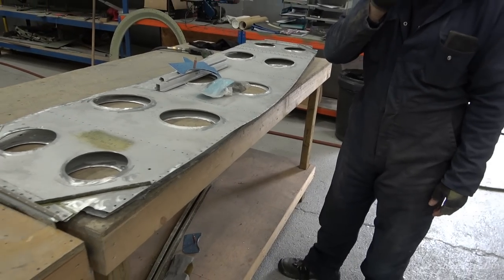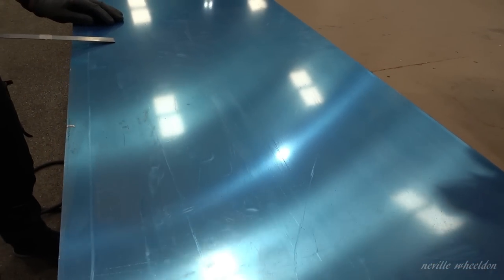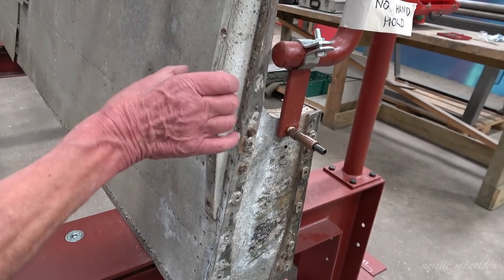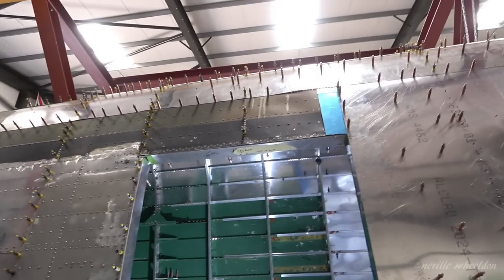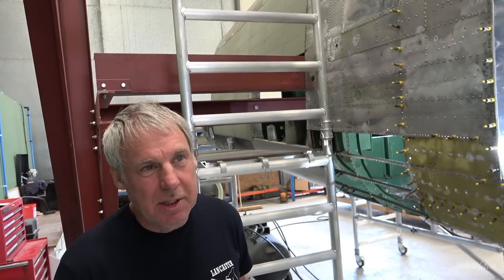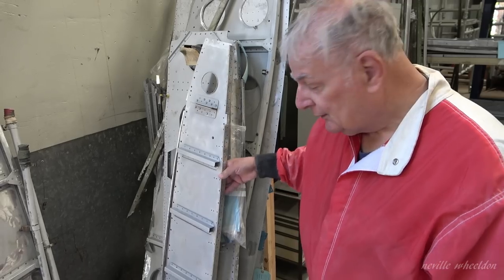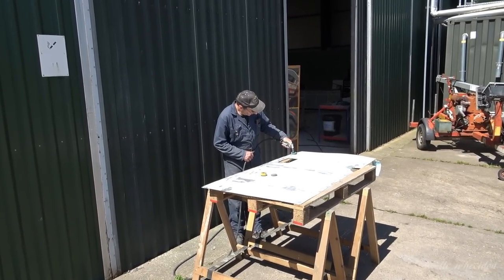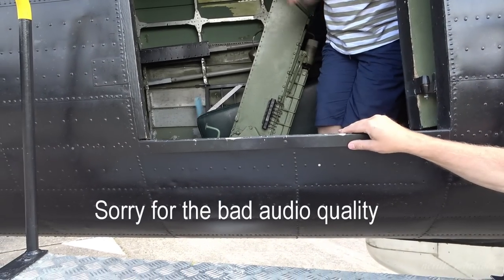Video 150 Restoration of Lancaster NX611 Year 5. Lancaster wooden fuselage door.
Lincolnshire Aviation Heritage Centre progress on all fronts.